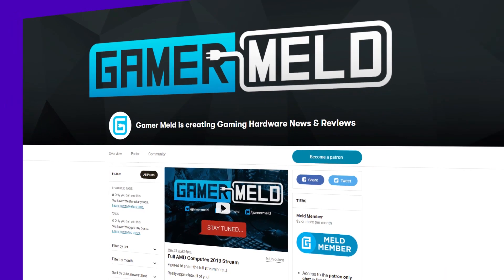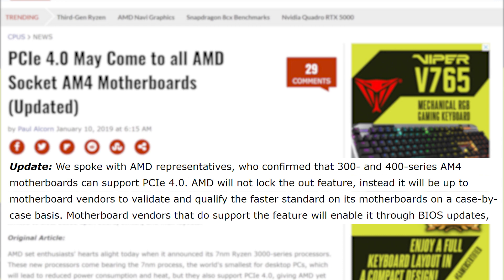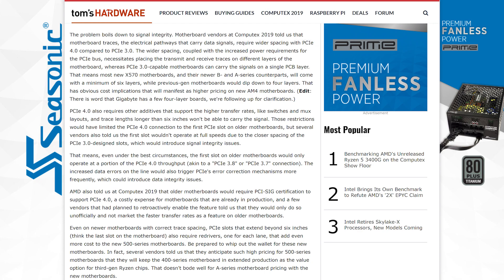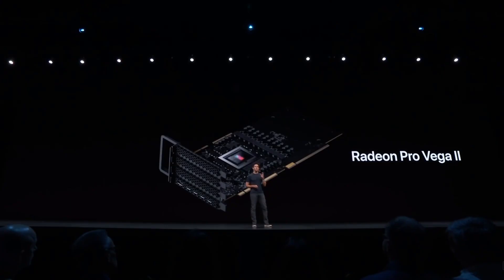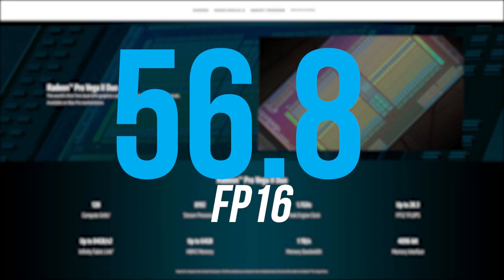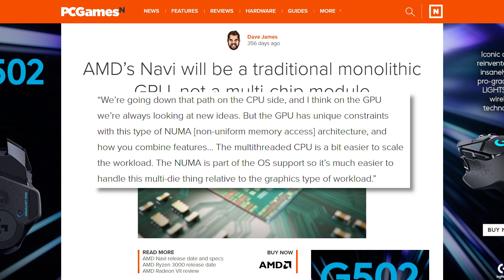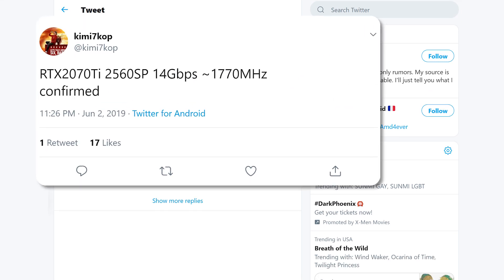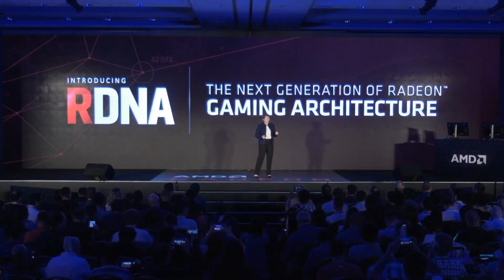7nm Dual GPU WITH Infinity Fabric, RTX 2070 Ti Specs LEAK?!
AMD Released a dual GPU, PCIe 4.0 support goes away and RTX 2070 Ti specs leak?!